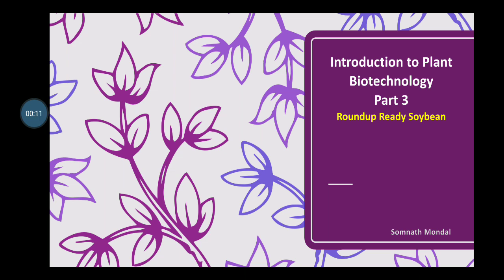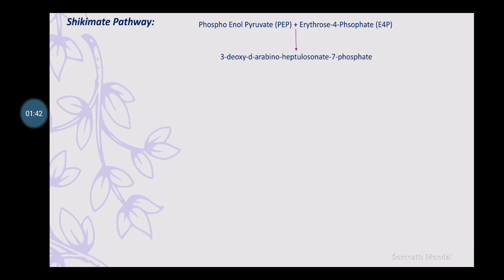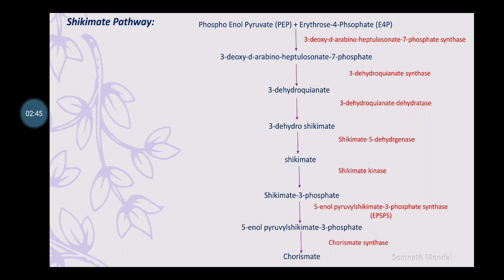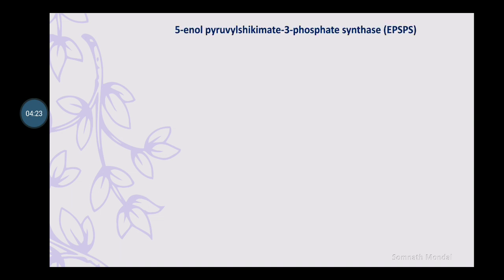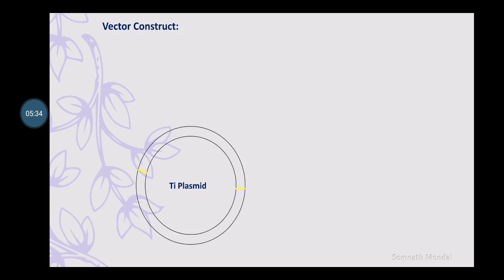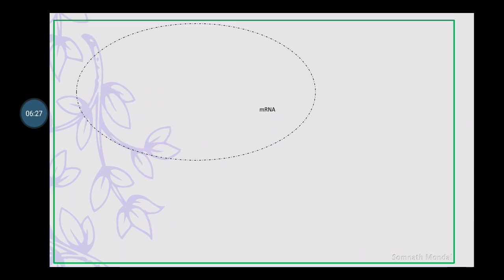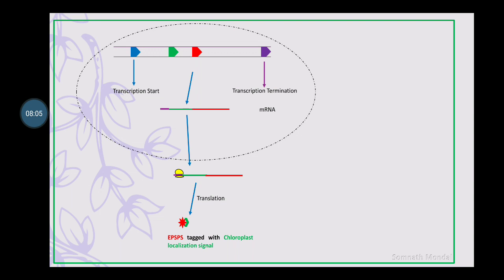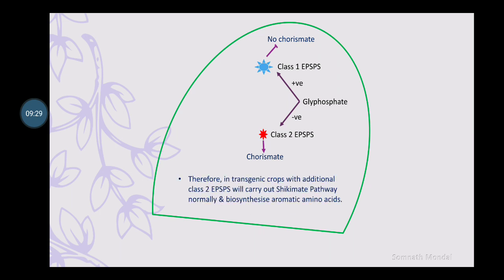Introduction to Plant Biotechnology Part 3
Roundup is a broad spectrum herbicide. In this video we will have a look at the role of biotechnology in herbicide resistant plant formation. Roundup ready soybean was one of the first transgenic plants developed after the discovery of Cam35S promoter.